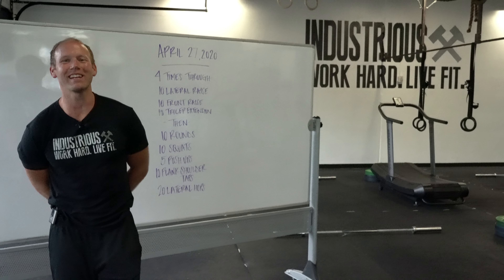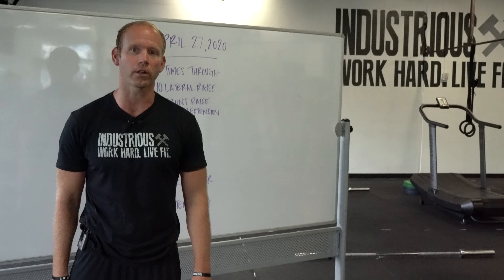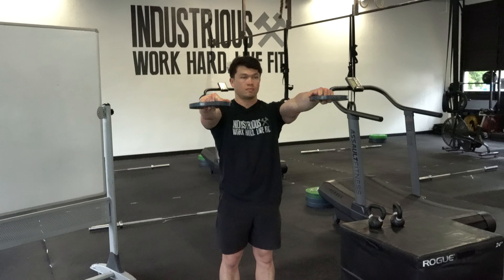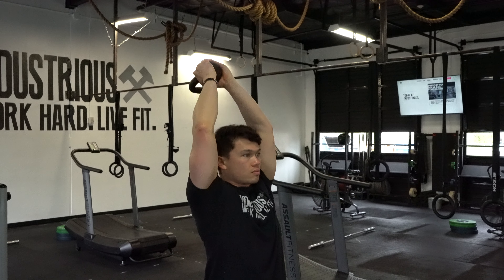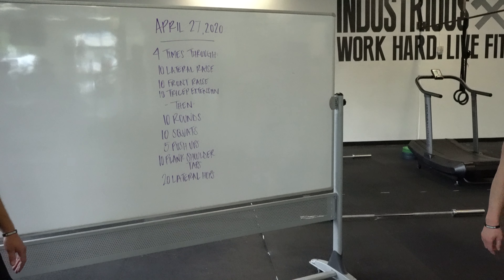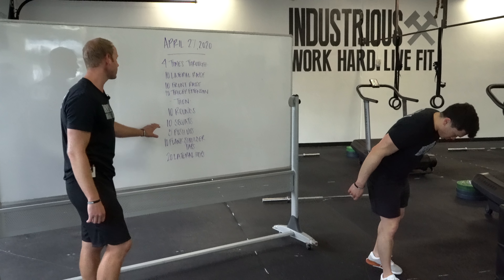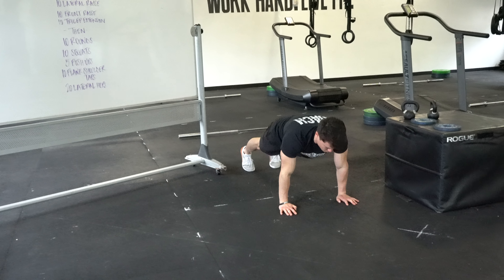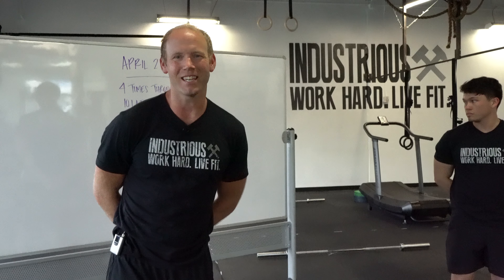4/27 Home Workout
BARBELL STRENGTH
3 sets of 2 Pause + 3 regular tempo Back squat
*5-second pause in the bottom of first 2 reps

BODYWEIGHT STRENGTH
4 times through:
10 Lateral raise
10 Front raise
10 Tricep extension

CONDITIONING
Re-test of our first Home Workout from 3/16!
10 Rounds:
10 Air squats
5 Push ups
10 Plank shoulder taps
20 Lateral hops